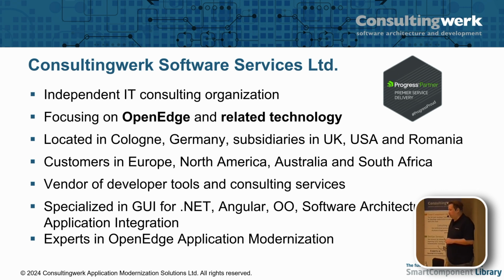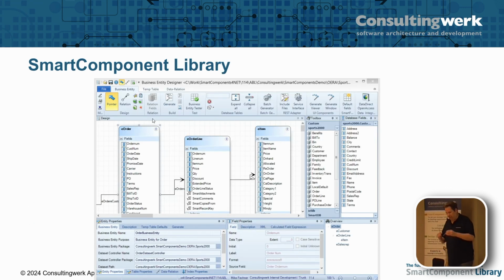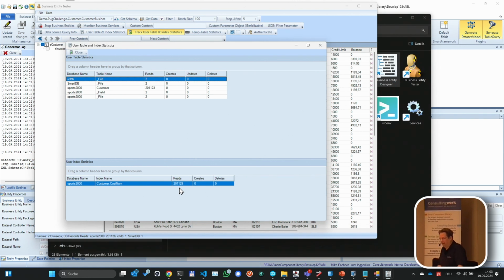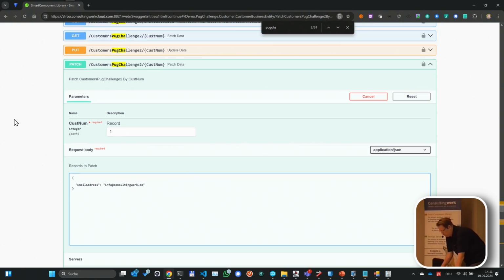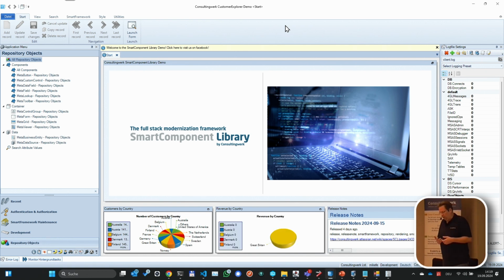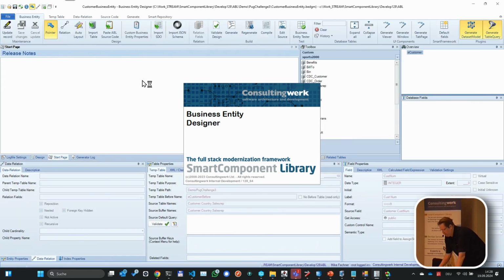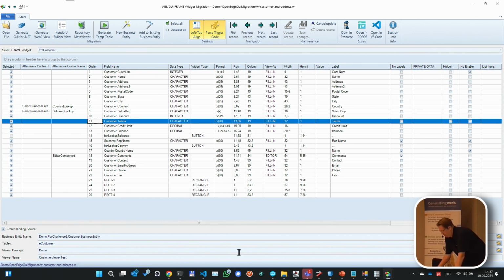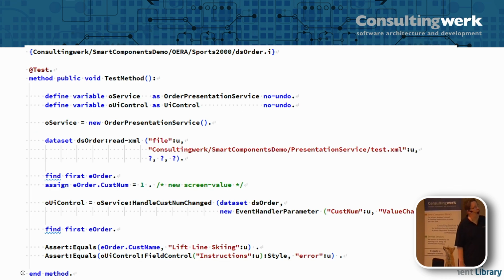OpenEdge Application Modernization with the SmartComponent Library... PUG CHALLENGE 2024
Mike Fechner - OpenEdge Application Modernization with the SmartComponent Library by Consultingwerk.

Join this session for a comprehensive overview of the SmartComponent Library—a full-stack framework designed to modernize OpenEdge applications. We'll showcase powerful features like exposing and consuming RESTful services, along with tools to refactor and enhance existing ABL applications. Whether you're looking to update legacy systems or implement modern architectures, this session will provide practical insights to accelerate your OpenEdge modernization journey.